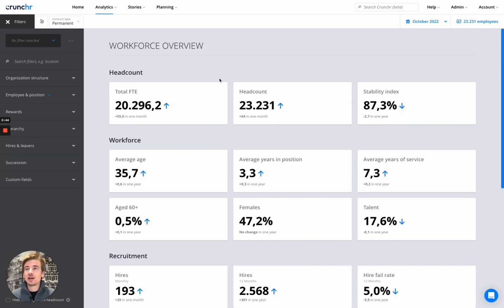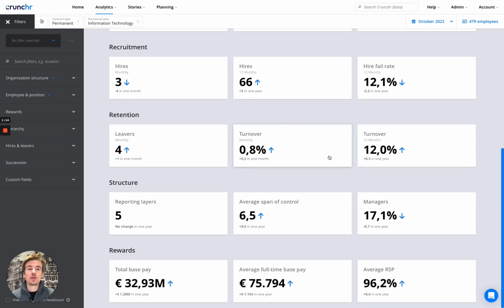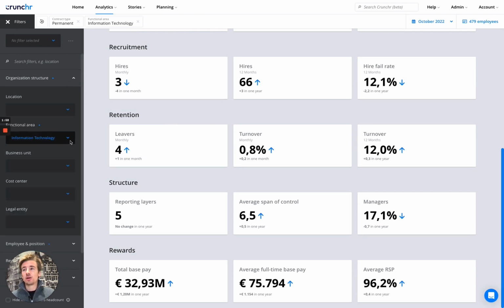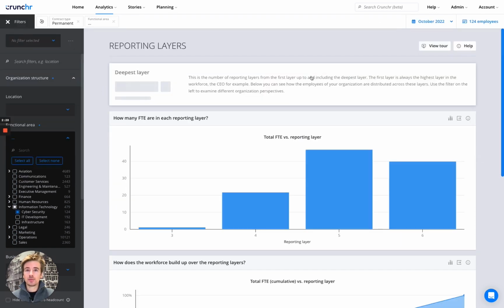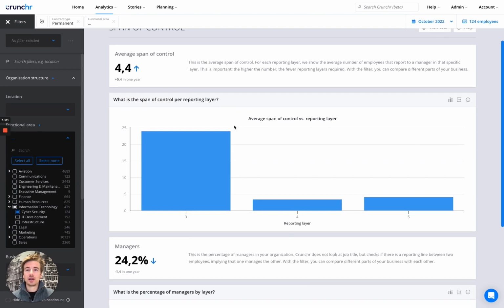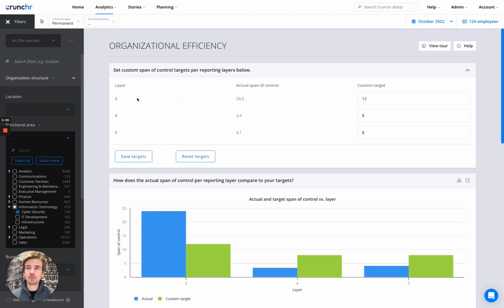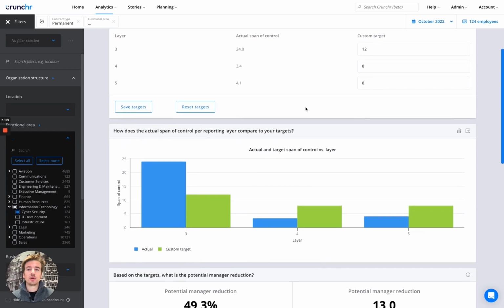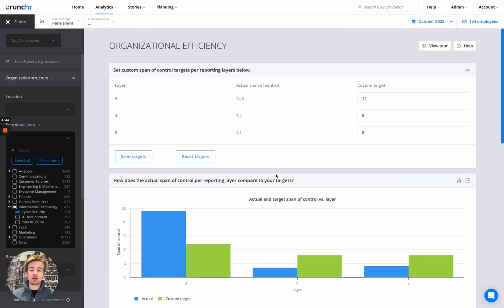Crunchr Demo | Restructuring to optimize layers of management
Crunchr is a global leader in people analytics, active in over 60 countries, and our mission is to unleash your workforce’s full potential. This video is part of a series where we answer everyday HR and business related questions with Crunchr.